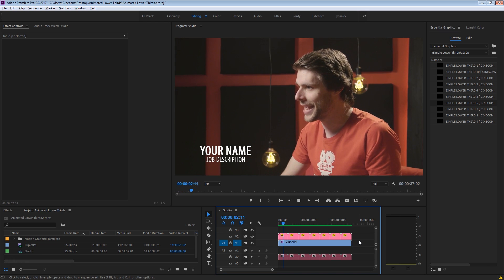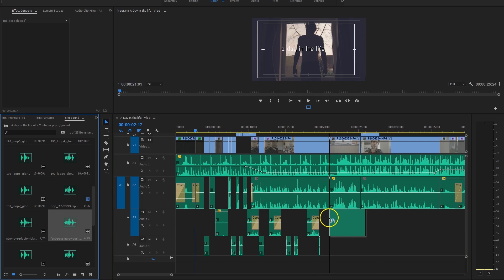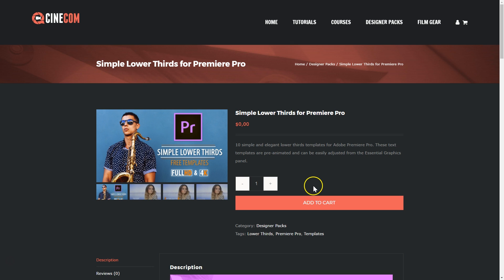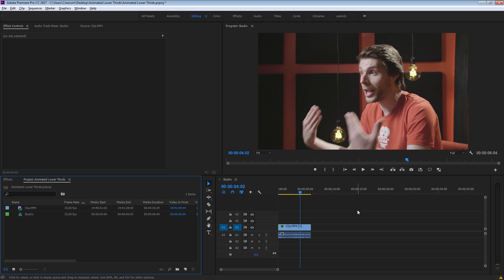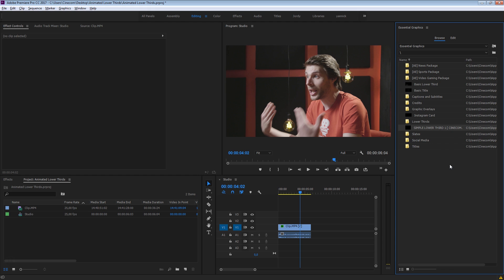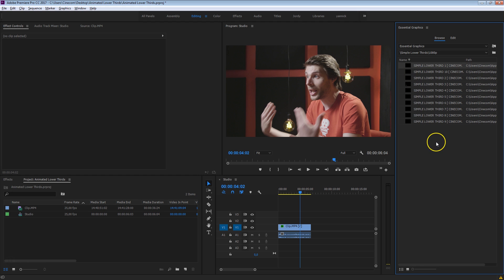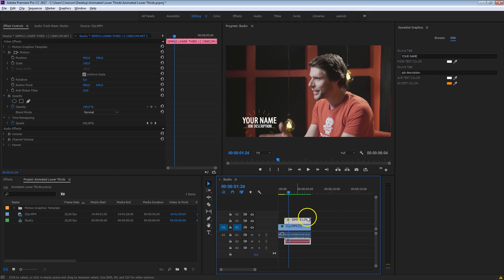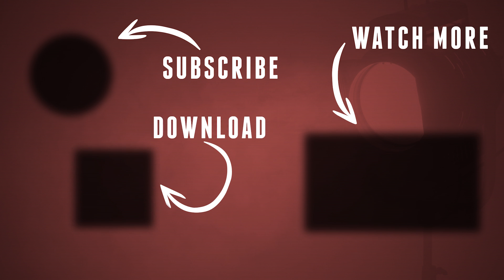Simple LOWER THIRDS templates for Premiere Pro (FREE) | Cinecom.net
🎬 Master Filmmaking, Video Editing, & VFX in One Bundle! -10 simple and elegant lower thirds templates for Adobe Premiere Pro in FullHD & 4K. These text templates are pre-animated and can be easily adjusted from the Essential Graphics panel.